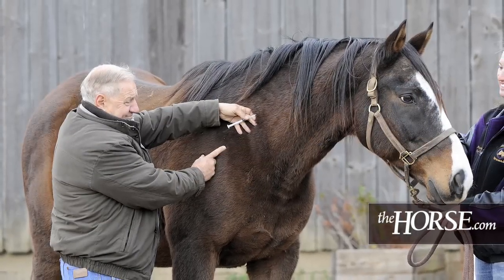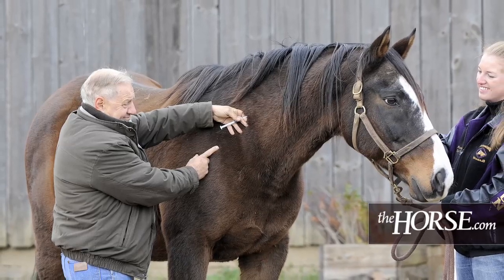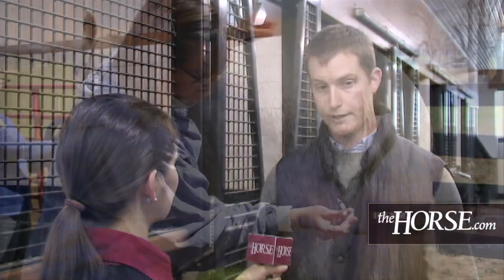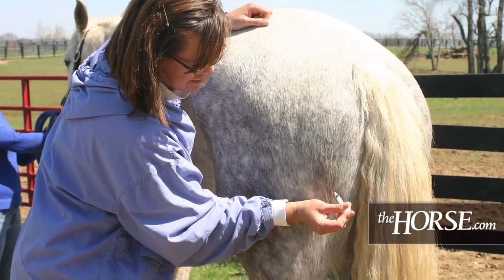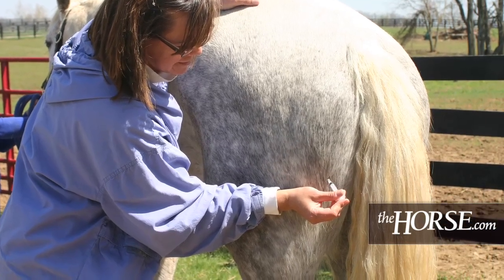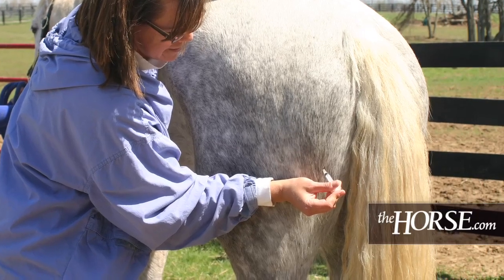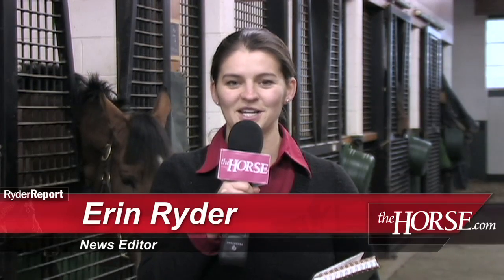Annual Vaccinations for Horses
Not sure which shots your horse should have? Dr. Rocky Mason of Hagyard Equine Medical Institute discusses annual equine vaccinations.